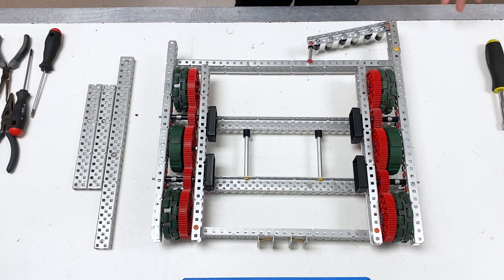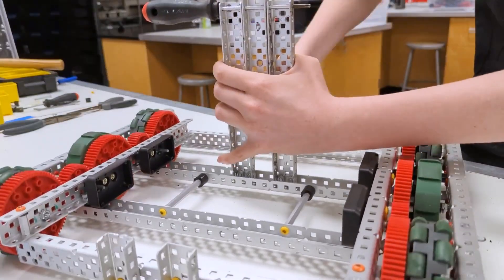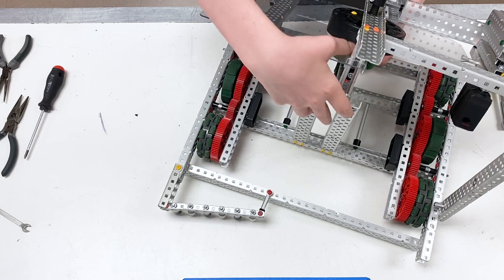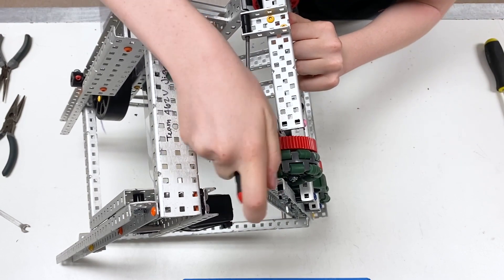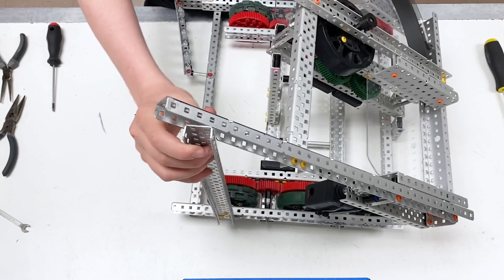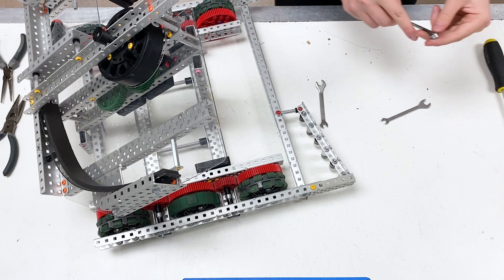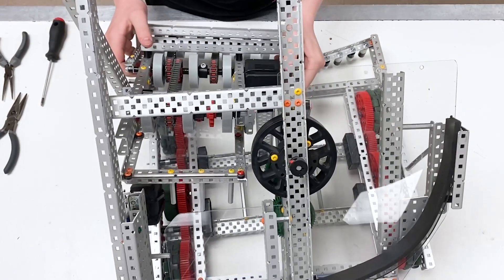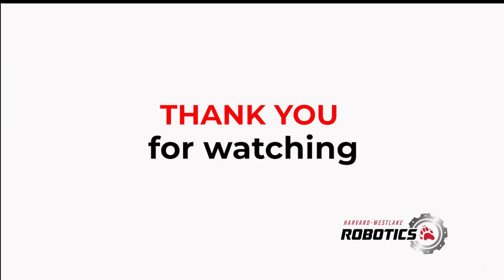13 Full Bot Assembly